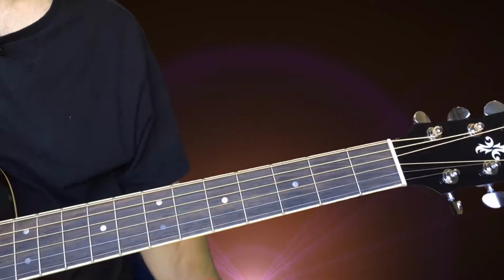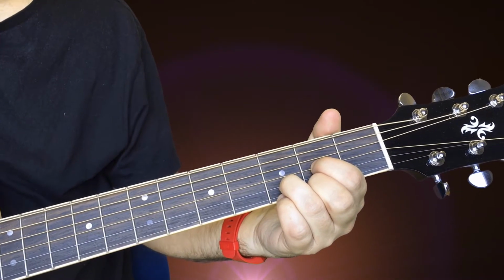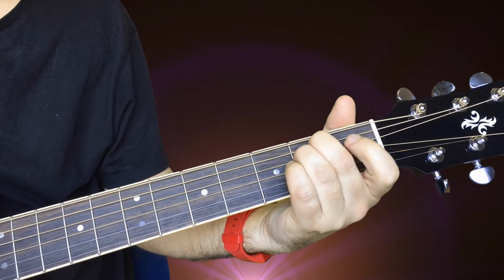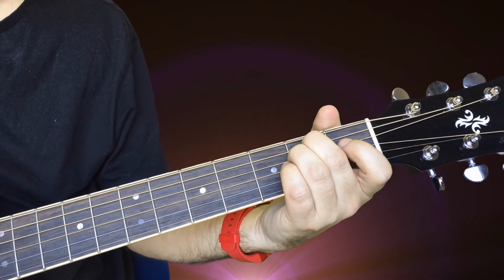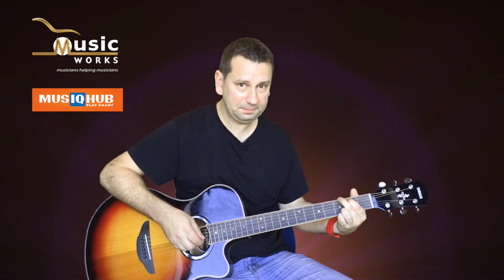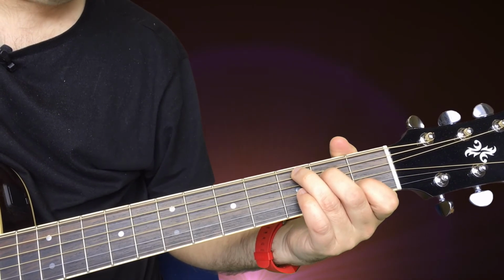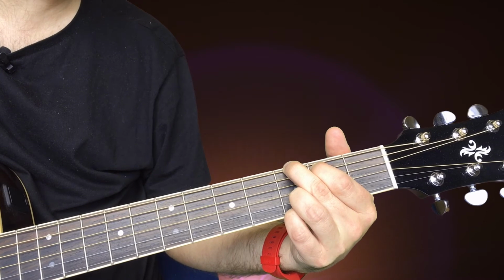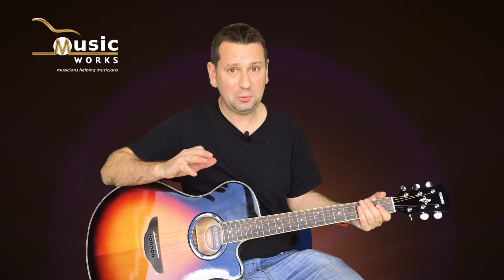Changing Chords: MusicWorks & Musiqhubs' Bi-Weekly Guitar Lesson 8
In this interim period where New Zealand is in lockdown and practicing social isolation, we will be focusing on bringing you quality content you can utilise to learn the guitar, from square one, and add a spark to your day!

Thank you to Musiqhub for the video collaboration.